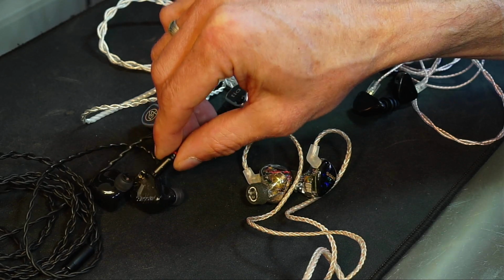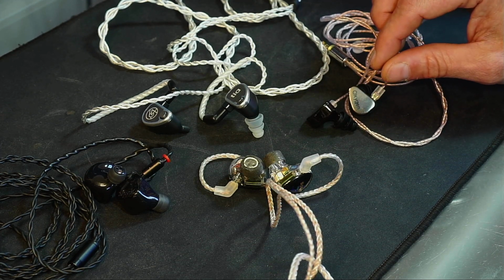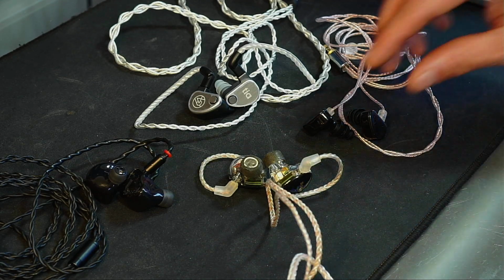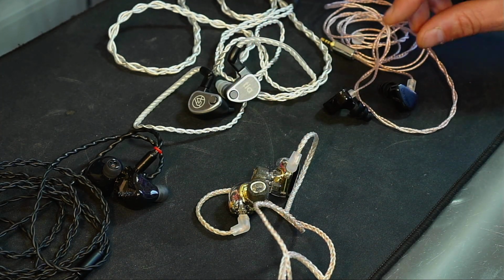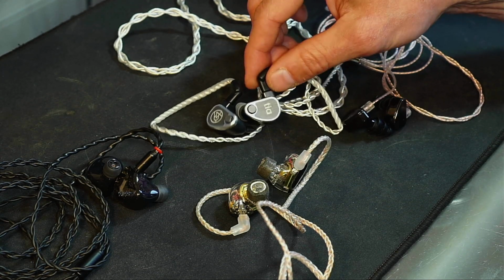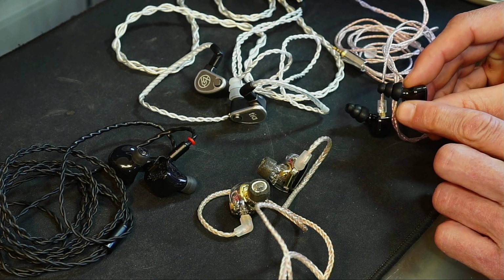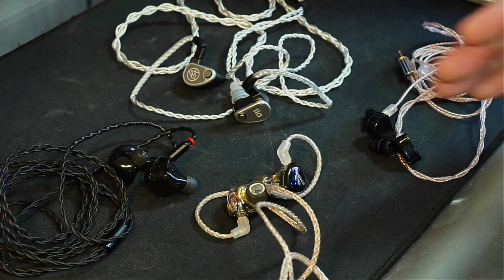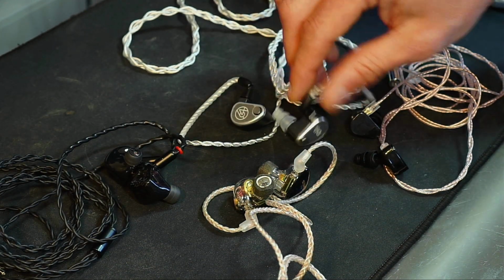If I could pick 4 IEMs.. EJ07, RSV, U12T, Oxygen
Some comments, a bit of comparisons.  These are my favorite sets!